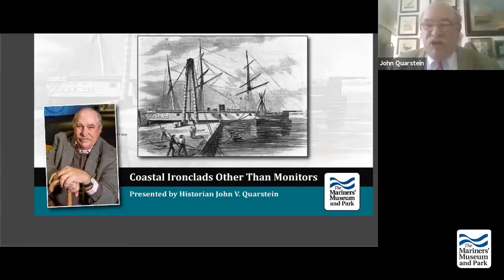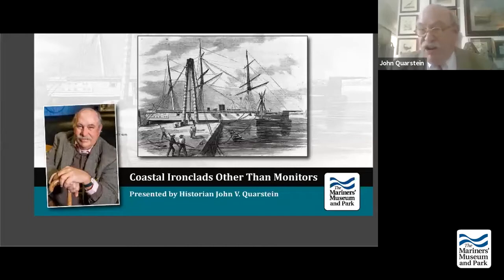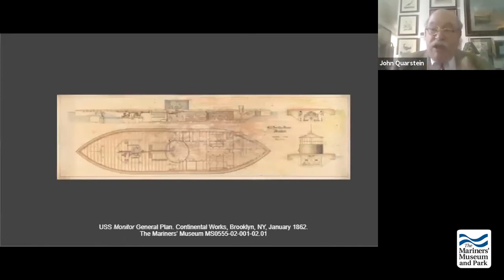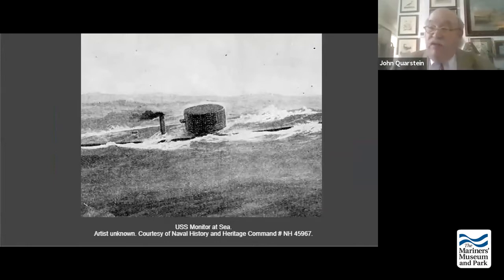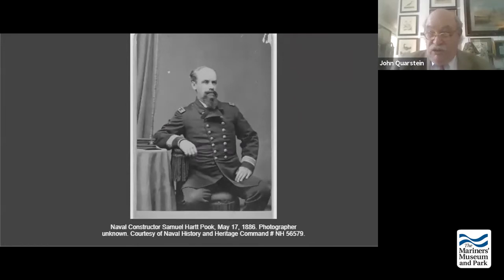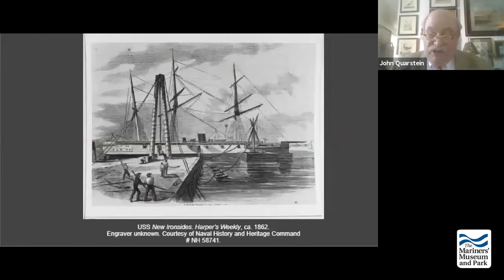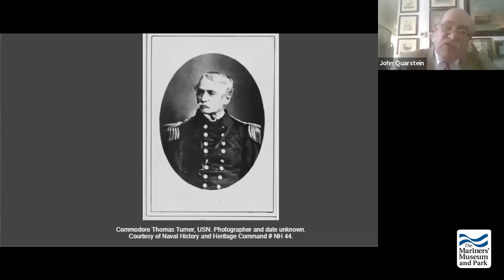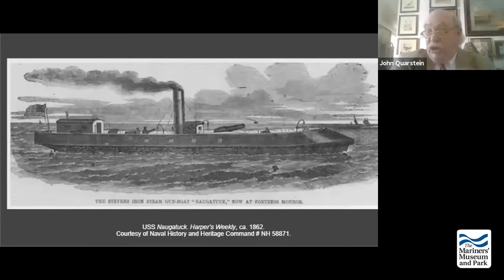Civil War Lecture: Coastal Ironclads other than Monitors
The success of USS Monitor at Hampton Roads had a considerable impact on Union naval shipbuilding. Turreted monitors became the rage, and 40 were built during and immediately after the end of hostilities. Nevertheless, there were other ironclad types built in East Coast shipyards that achieved levels of success. Various designs were evident in USS New Ironsides, Galena, Dunderberg, Stevens Battery (Naugatuck), Keokuk, and Spuyten Devil (Stromboli). Although many of these ships never made it into active service or were considered failures, they remain a tribute to Northern industrial power and ingenuity.

Image credit: USS New Ironsides. Engraving. Harper’s Weekly, 1862.

This video is for your personal use only, and no further use is permitted.  You may not reproduce, distribute, transmit, or provide access to this video to any other person or entity.  All rights are reserved by the Mariner’s Museum.